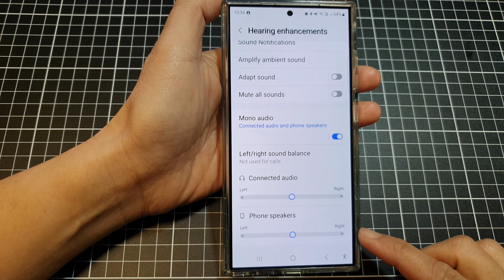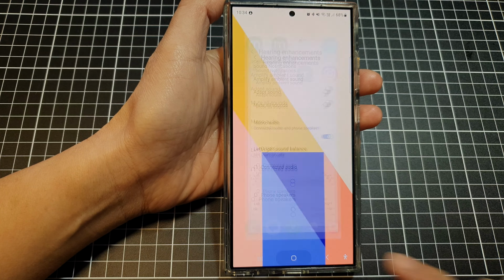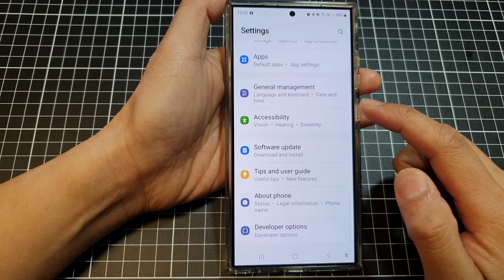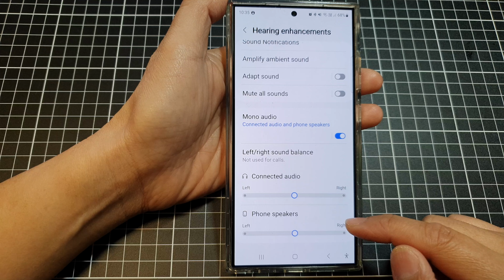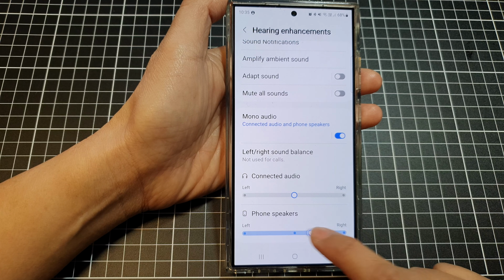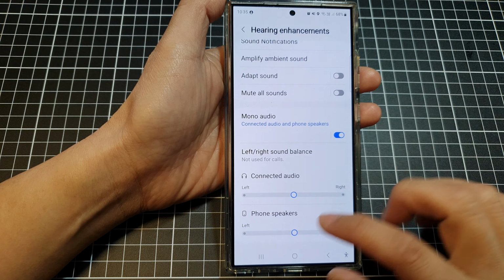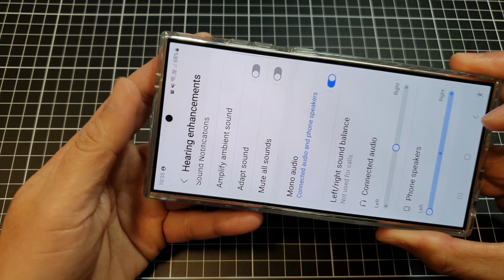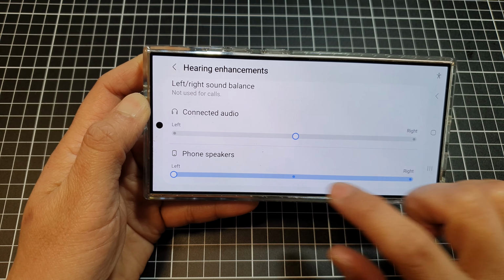Galaxy S24/S24+/Ultra: How to Adjust the Left/Right Sound Balance for Phone Speakers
In this video, I will show you how to adjust the Left/Right Sound Balance for the Galaxy S24/S24+/S24 Ultra phone speakers. If your phone speakers don't appear to sound even, then we can make some simple adjustments to fix this.